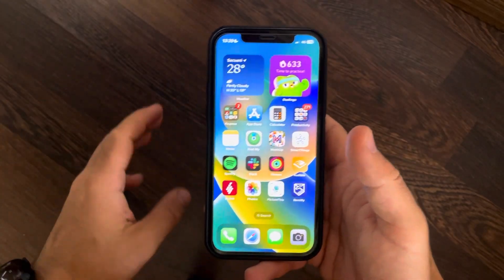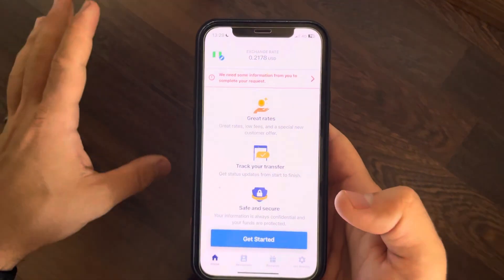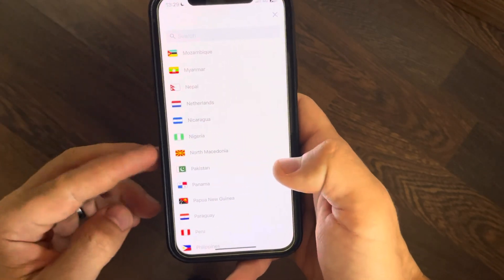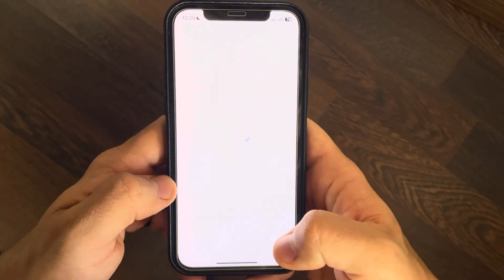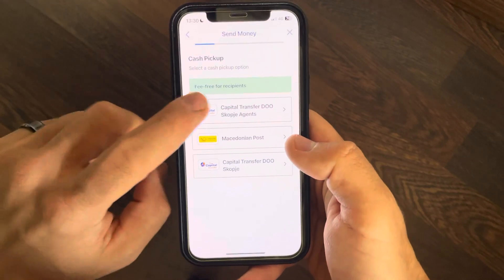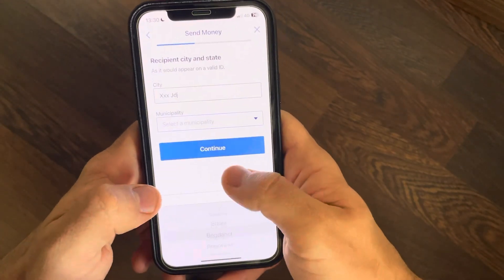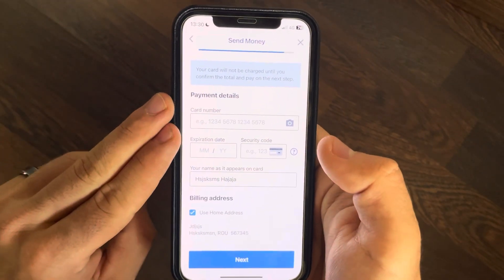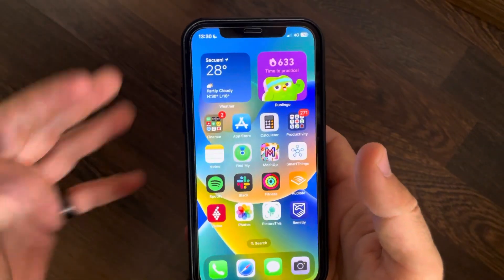How to transfer money to North Macedonia?